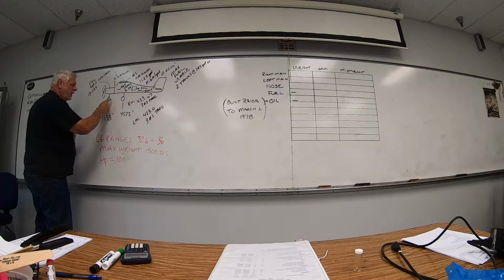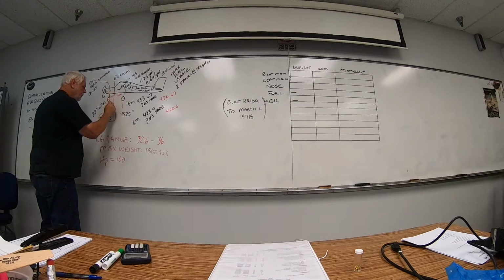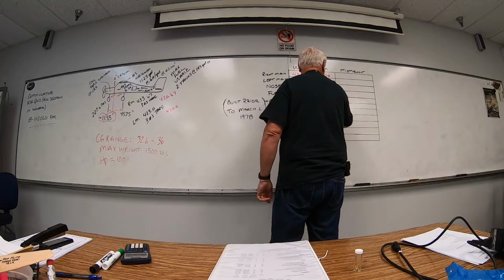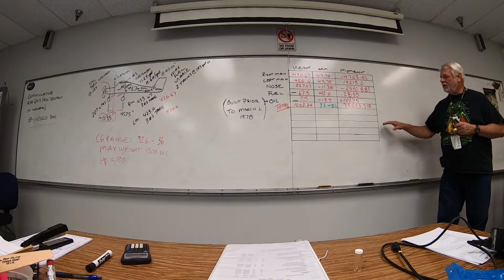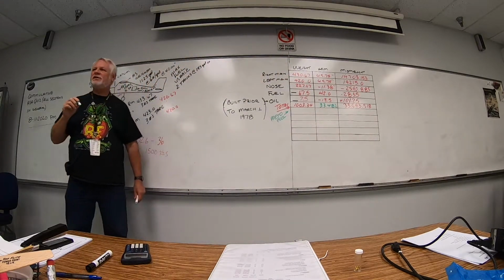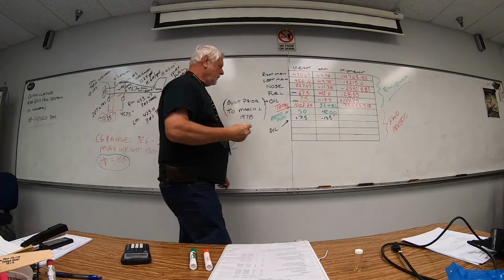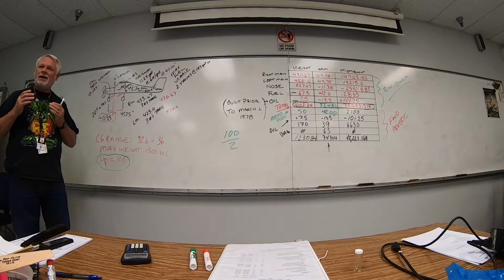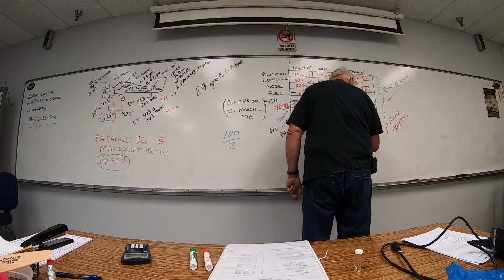Weight and Balance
A Short Review of Weight and Balance With Tim Fox